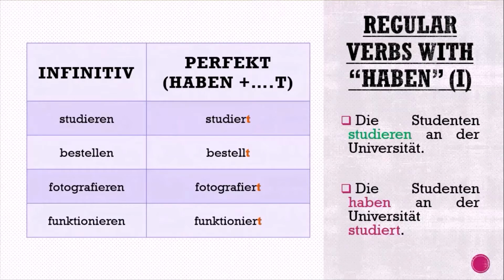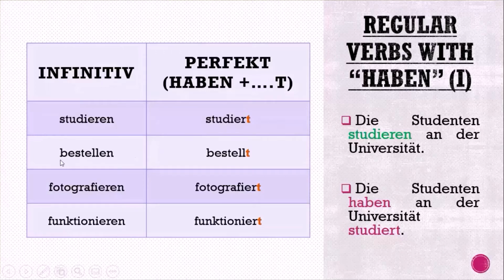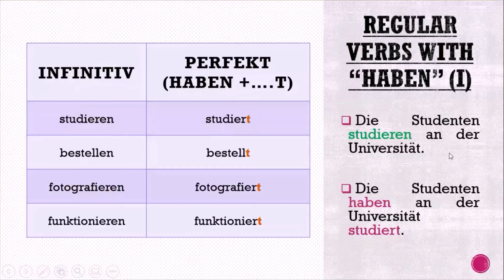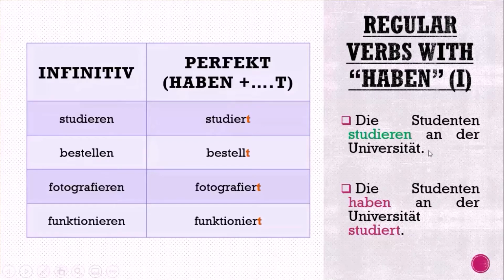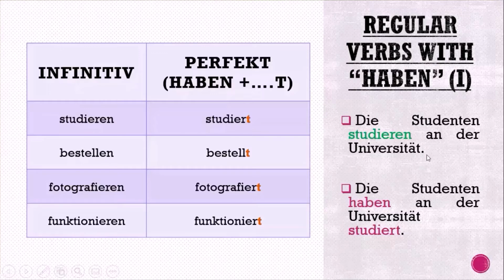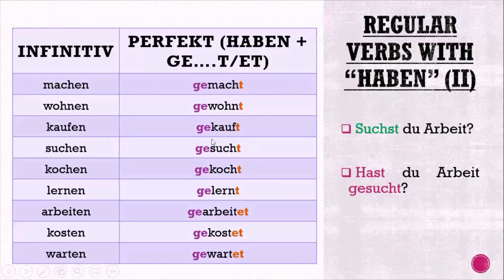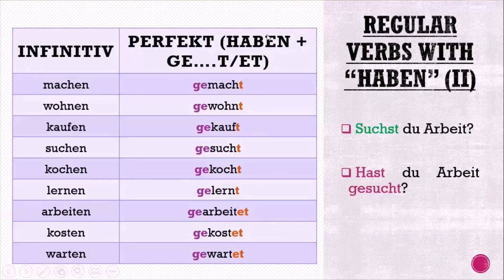The perfect tense in German with "to have" and regular verbs (Tutorial 39 Part 1)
In this video I introduce the perfect tense and show you how it is formed with the auxiliary/additional verb "haben" which is to have and the past participle forms of the main regular verbs in the German language.